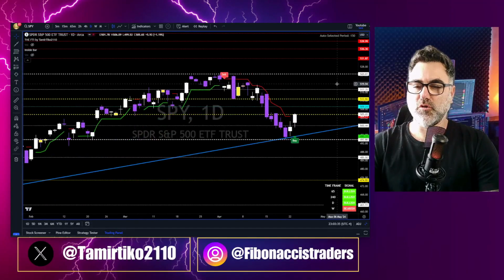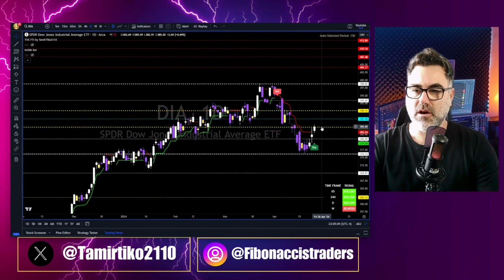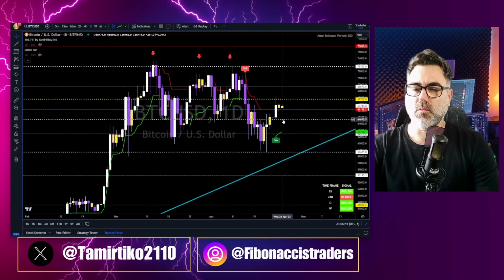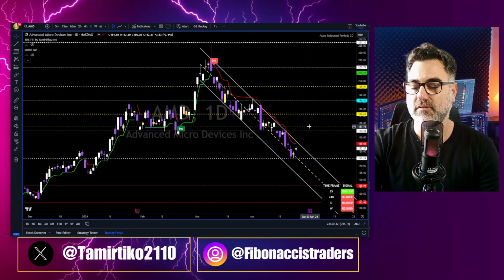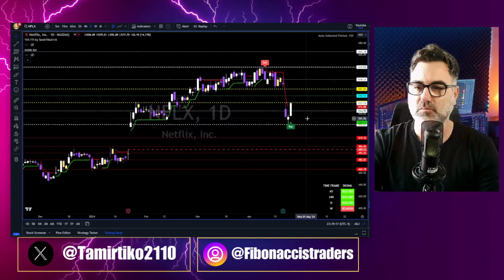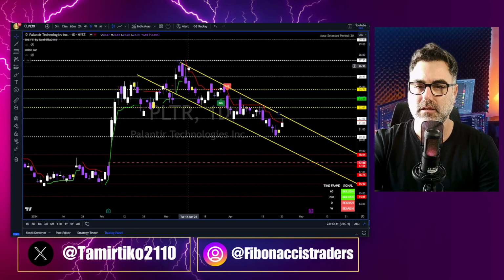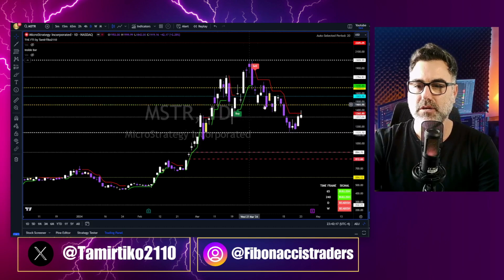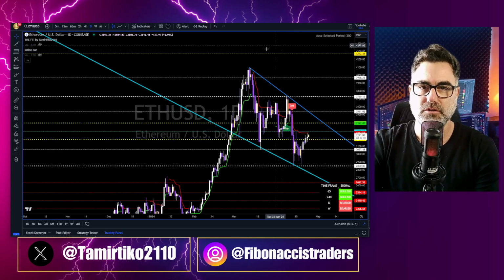tesla Bulls are back ? Stock Market Recap | Technical Analysis | 4/23/2024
Dive into the World of Trading with Tamir , Professional Trader with 7+ years of experience
Unveil the secrets of technical analysis and market psychology with exclusive insights.

Join Fibonacci's Trader Gold Membership :
All Discord channels & the latest version of the FTI system.

Achieve financial freedom with my exclusive 1-on-1 mentorship and FTI System access, offering lifetime support and guidance.

תמיר, סוחר מקצועי עם ניסיון של 7+ שנים
חשפו את סודות הניתוח הטכני ופסיכולוגיית השוק עם תובנות בלעדיות.

חברות זהב של פיבונאצ'י:
כל ערוצי דיסקורד והגרסה העדכנית ביותר של מערכת FTI.

חופש כלכלי עם החונכות הבלעדית שלי 1 על 1 וגישה למערכת FTI, המציעה תמיכה והדרכה לכל החיים.

שימרו על קשר עם תמיר לקבלת תובנות יומיות:
דיסקורד: